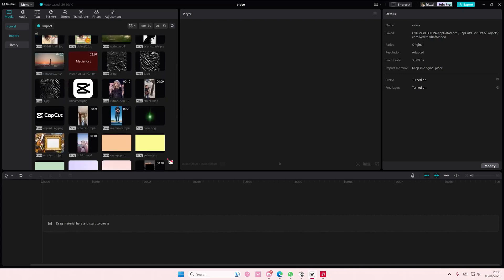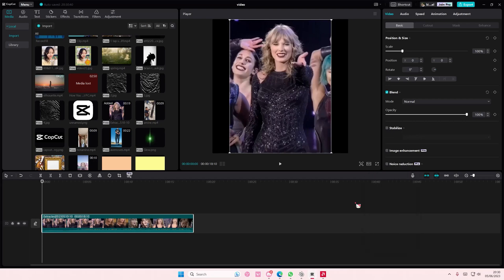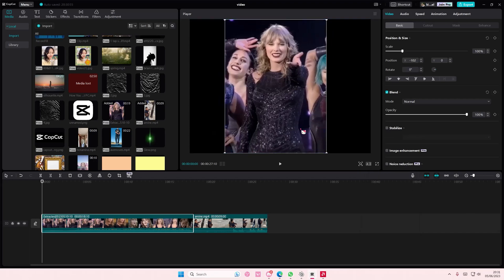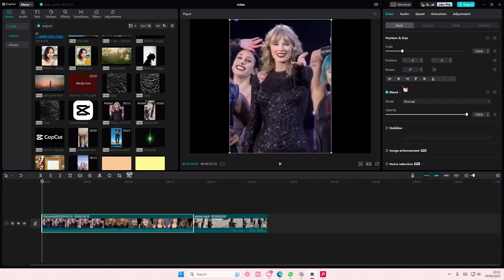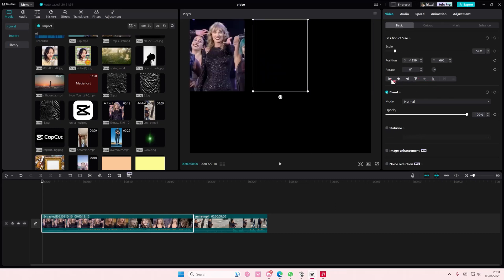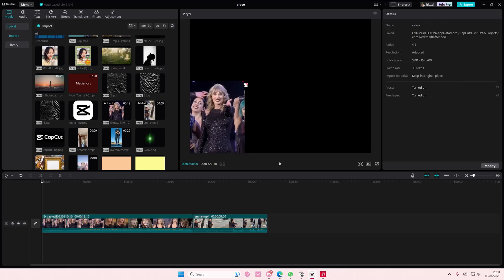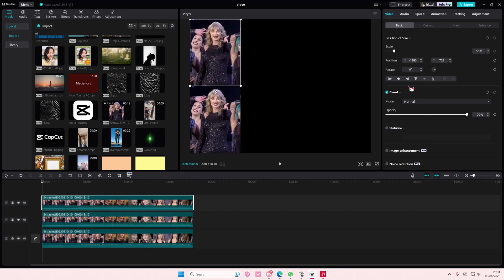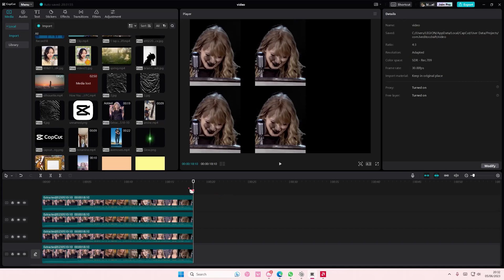New CapCut PC Update Feature! How You Can Easily Align Your Videos Or Photos On CapCut PC?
This tutorial will show you how you can align your videos on CapCut PC.